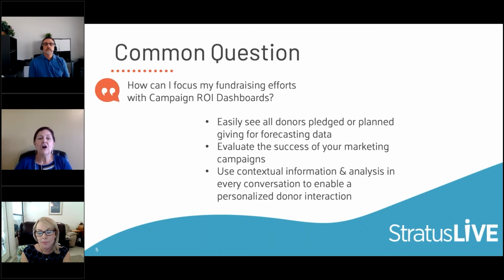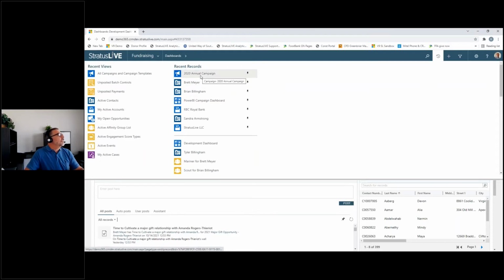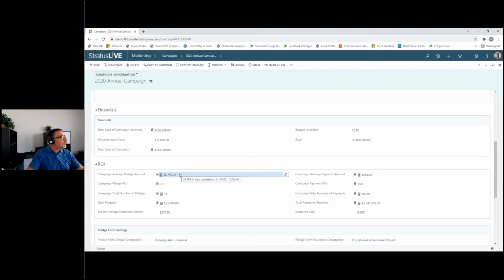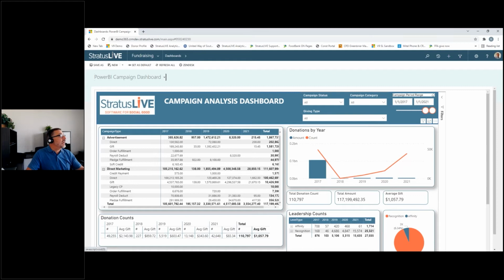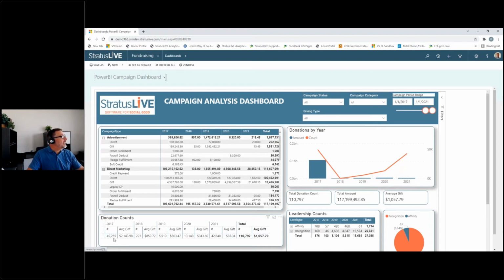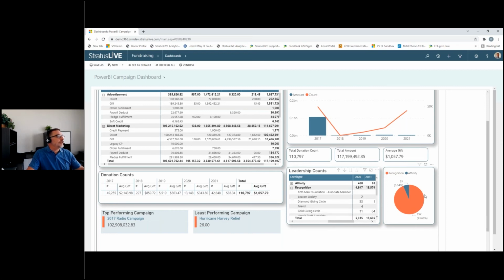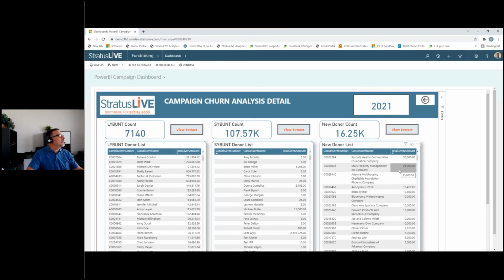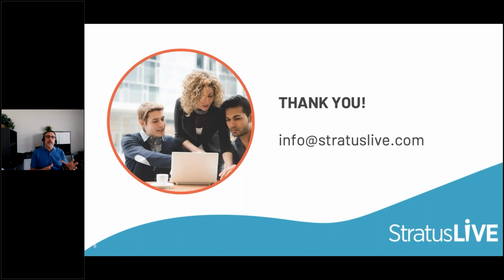Campaign ROI Dashboards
How can I pinpoint what activities are driving revenue in fundraising? Learn more in this short video.

About StratusLIVE: StratusLIVE is committed to serving nonprofits, companies, and foundations in their goal to reach a greater impact for social good. The suite includes StratusLIVE 365, Enterprise CRM for Nonprofits, and StratusLIVE Ignite, CSR for Companies.